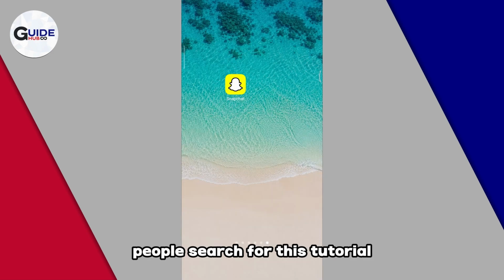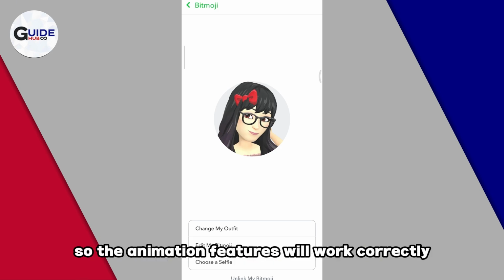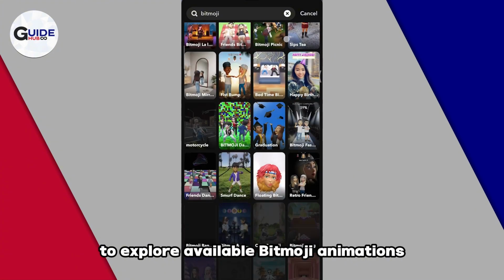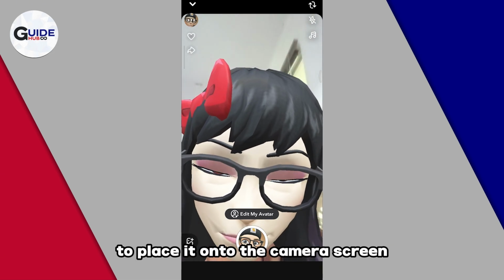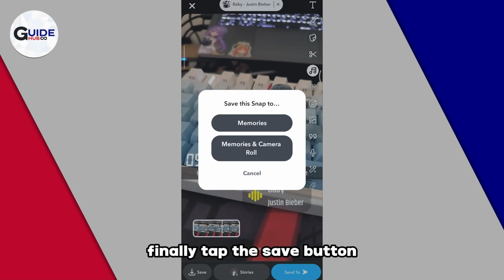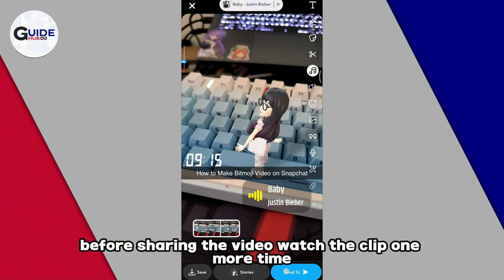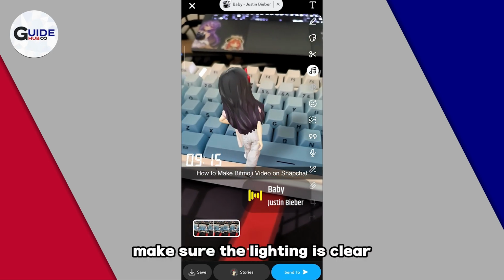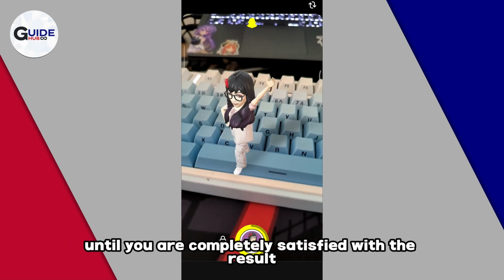How To Make Bitmoji Video On Snapchat (𝟮𝟬𝟮𝟲) | 100% WORKS | NO Yapping, To The Point! | FAST & EASY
(2026) Learn How To Make Bitmoji Video On Snapchat in this video (NO YAPPING + 100% WORKS!) | EASY FULL GUIDE, Everything You Need To Know! | Make Bitmoji Video On Snapchat